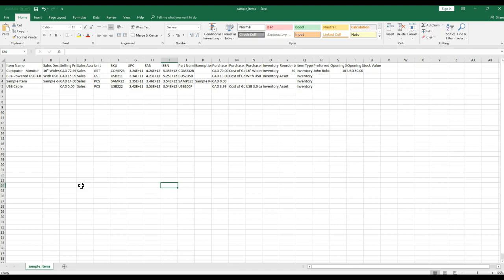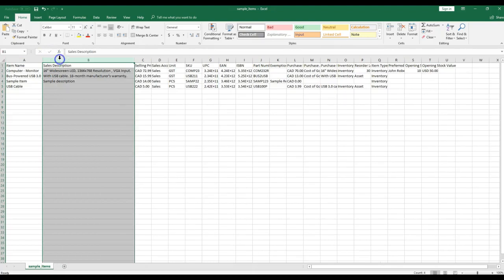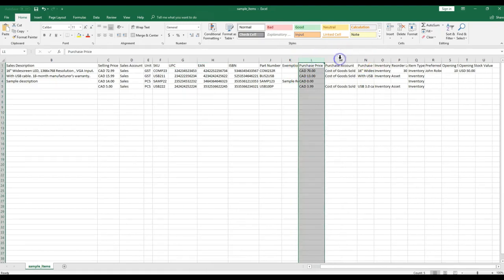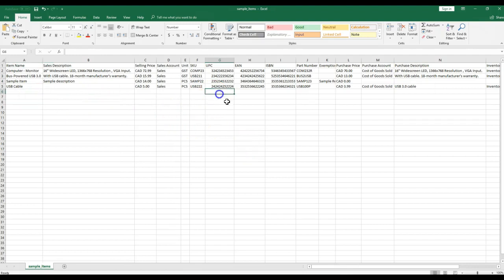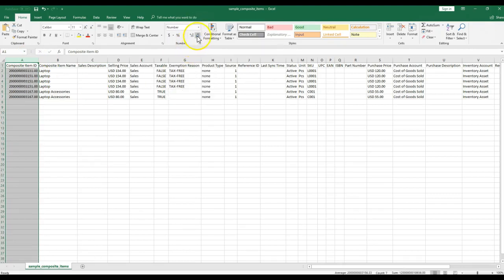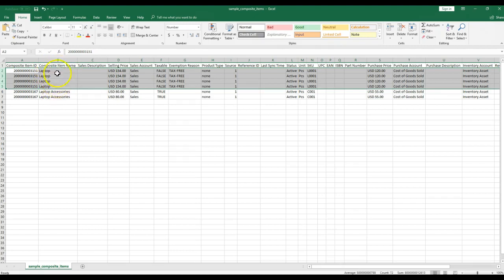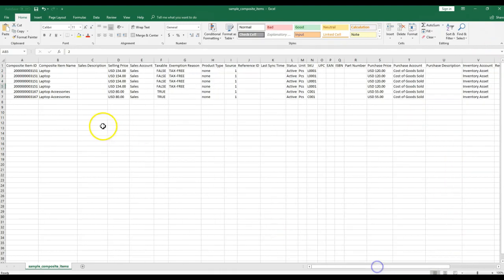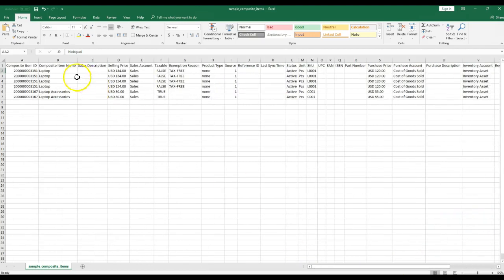How to Set Up Data for Import into Zoho Inventory